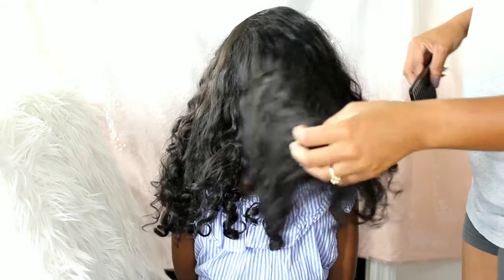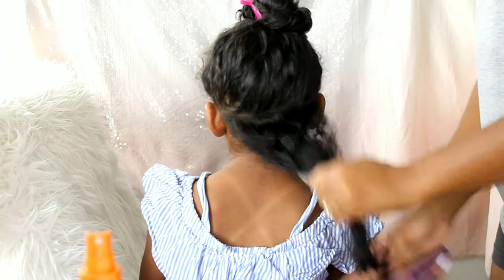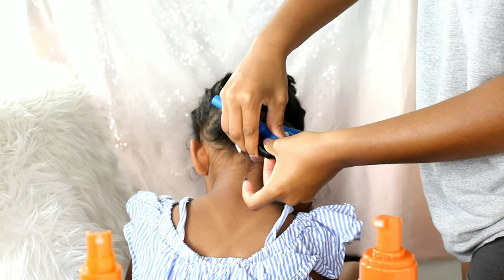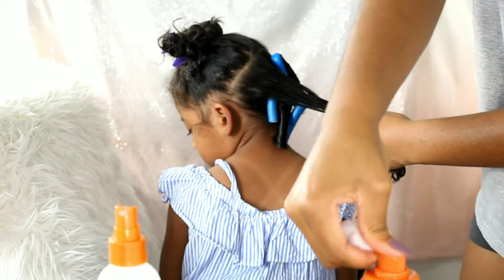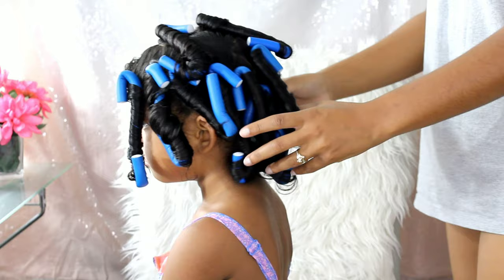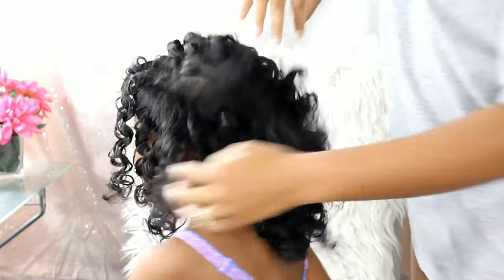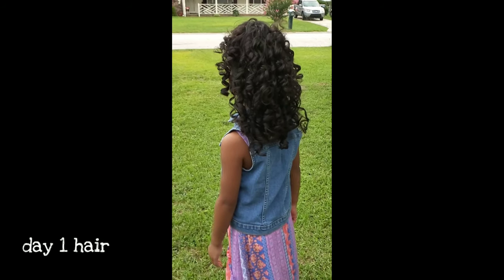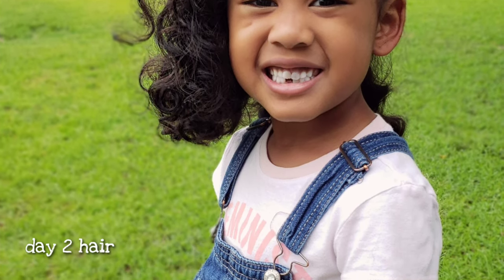THE STRUGGLE OF HAVING MIXED KID'S HAIR| FlexiRod Set| PonPon Sisters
Mixed hair can be so glamorous, but no one seems to talk about the daily struggle of having to constantly maintain it. Although Lani's hair looks picture perfect, our journey to learning what works best for her hair is never ending.
Products used:
Creme of Nature coconut milk detangling leave-in conditioner
Creme of Nature coconut milk foaming mousse